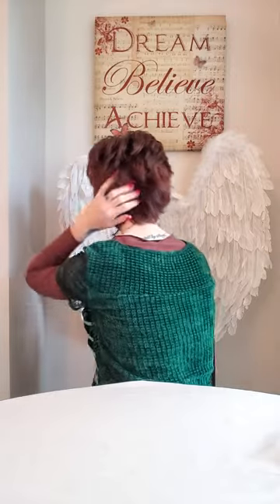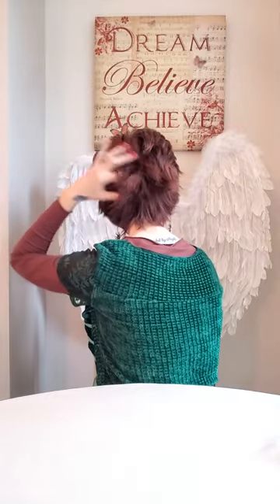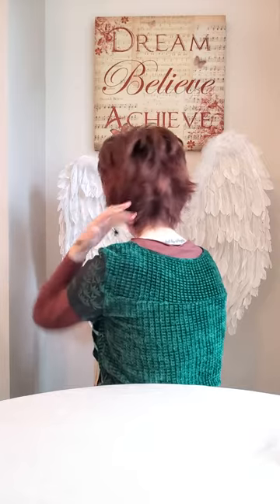Lisa Wig From Godivas Secret Wigs - Review And My Experience 🤷‍♀️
In this video I am being honest about my experiences wearing Lisa in razberry ice R from Godivas Secret Wigs - See my featured channels